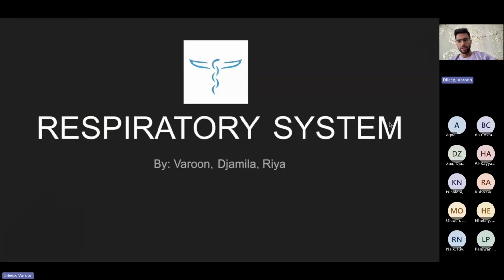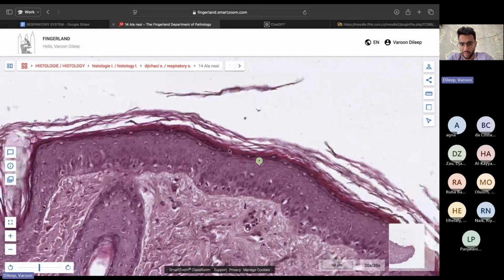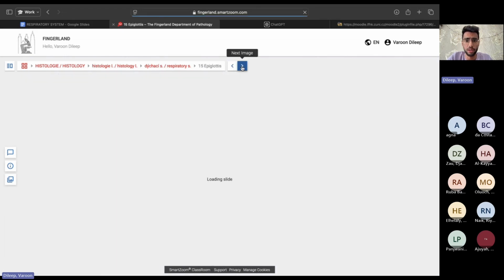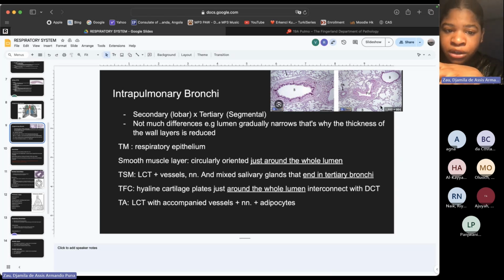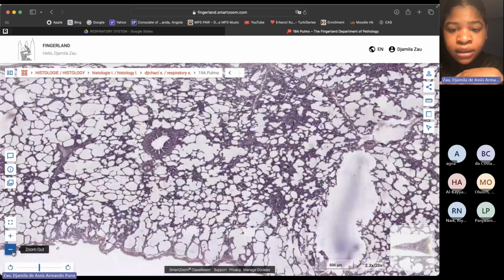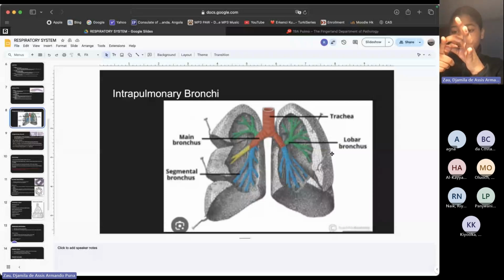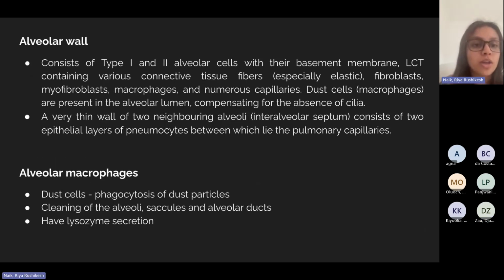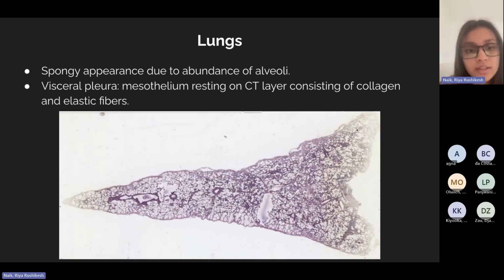ISU - #08 Respiratory System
In this seminar - Katerina, Varoon and Riya explain the important points to help you understand the histology of the Respiratory System.

Good Luck ✨